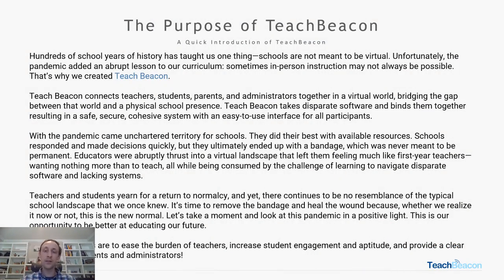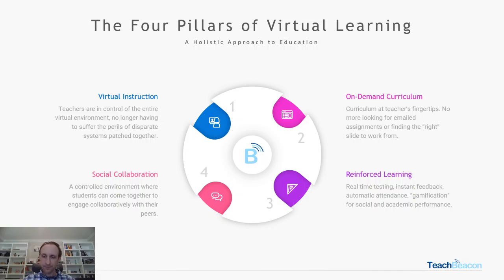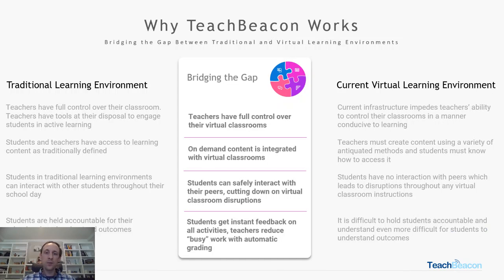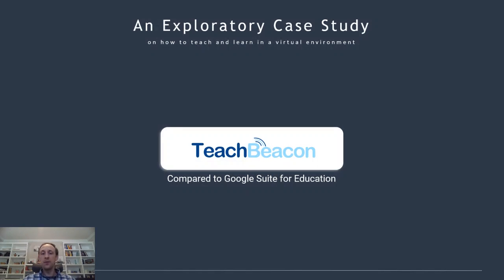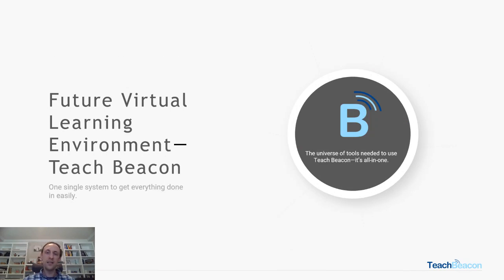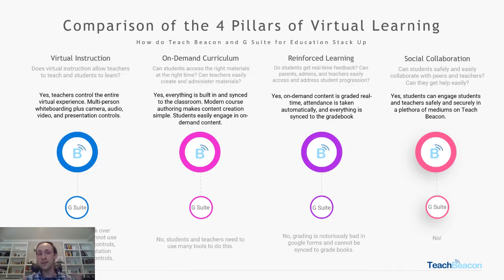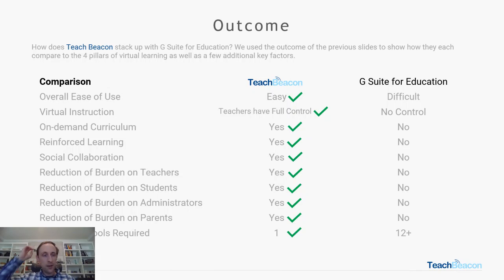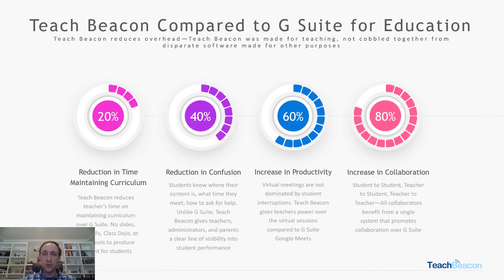Teach Beacon vs G Suite for Education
See how Teach Beacon can help teachers, students, and administrators bridge the gap between traditional and virtual educational experiences.